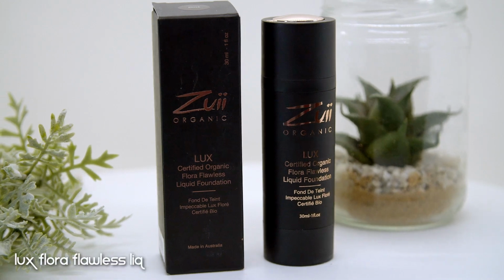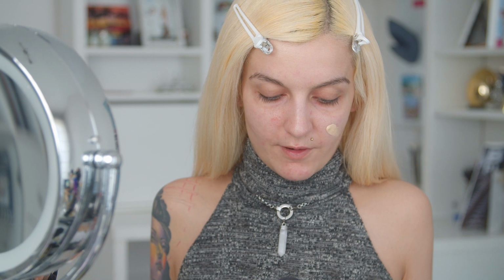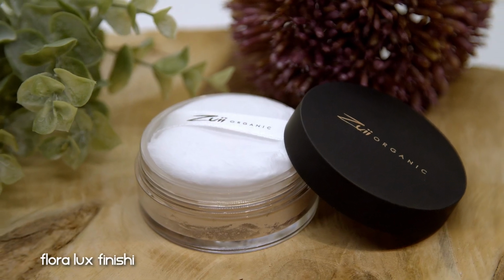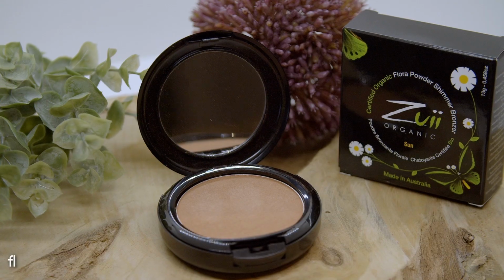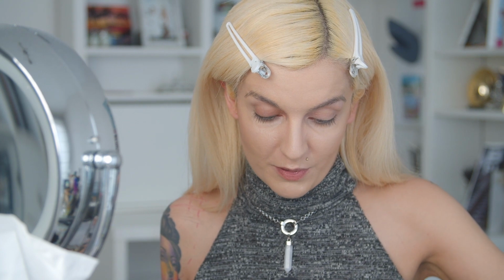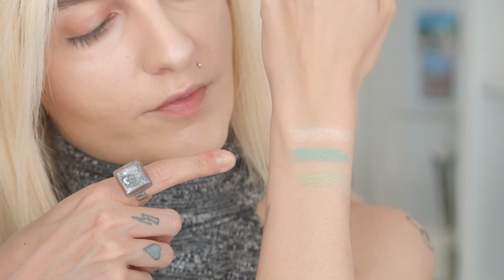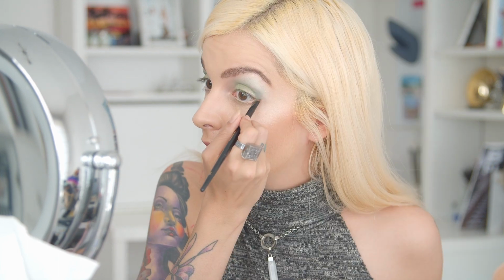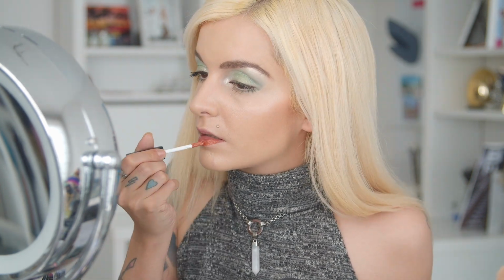ZUII ORGANIC Full Face Review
Today I am reviewing a full face of make-up by the clean and organic brand Zuii Organic. Let me know if you have tried any of their products.